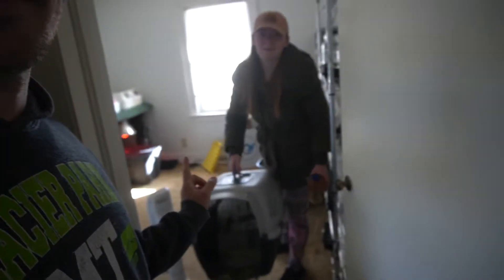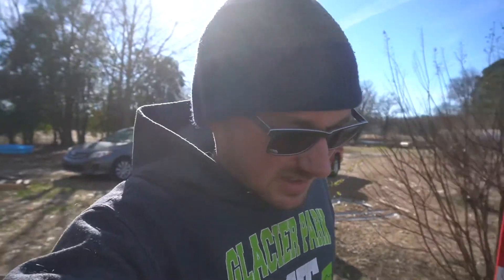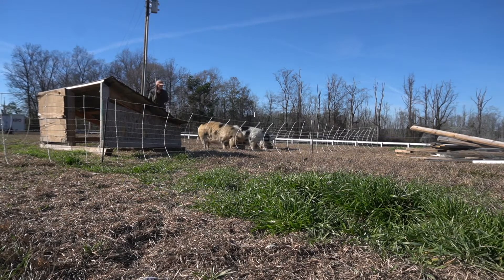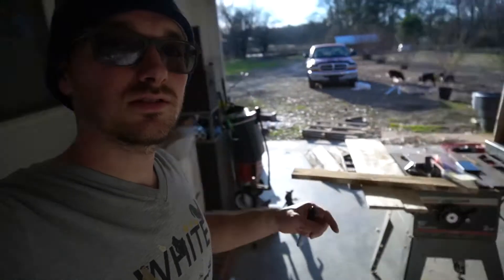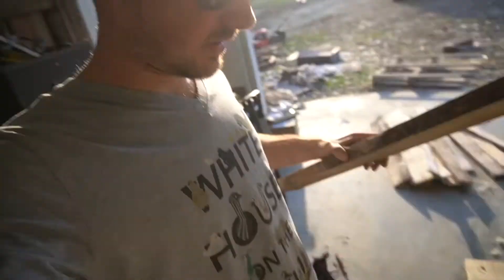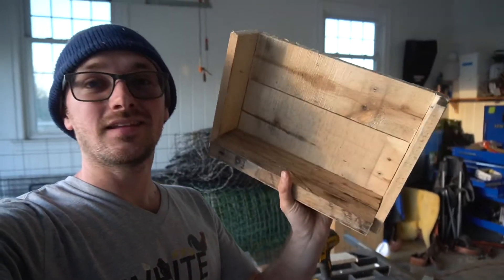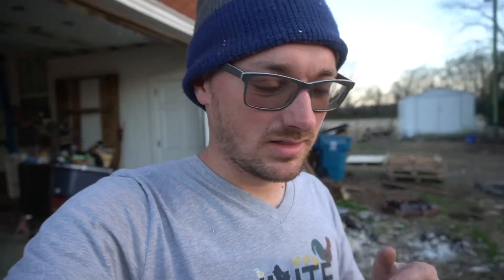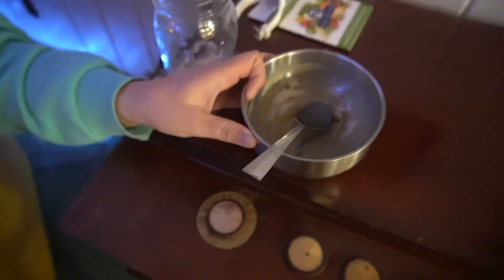Better DIY Soil Block Trays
We're using the walled DIY soil block trays (home made). These trays are tried and true and do not let the block try out too quickly and the seeds will germinate.

↓↓↓ CLICK “SHOW MORE” FOR RESOURCES ↓↓↓

- KUNEKUNE PIG SHELTER // With Possible Piglets On Board Its Time To Build An A Frame Farrowing Hut!
- We Added Pigs To Our Homestead, And We Couldn’t Be More Excited For This New Chapter In Our Journey!

Hope ya'll are enjoying our new adventure into daily vlogging and opening up our lives even more to you guys! Make sure you keep in touch on all of our social platforms!

Mic Holder